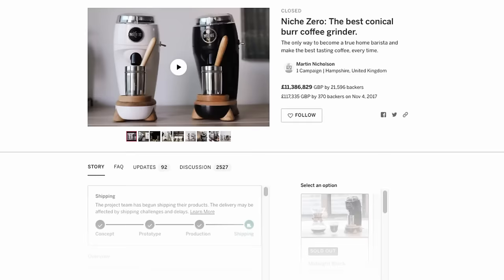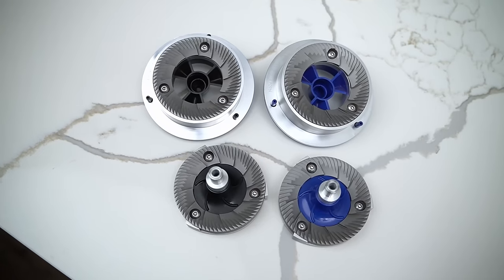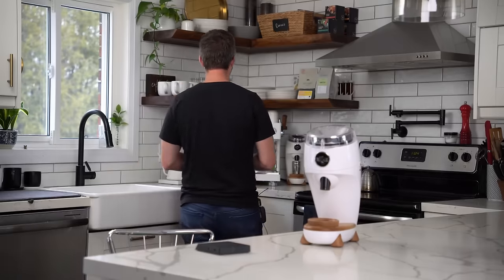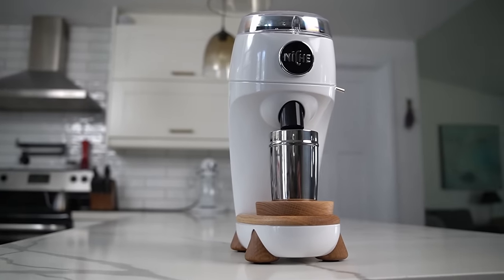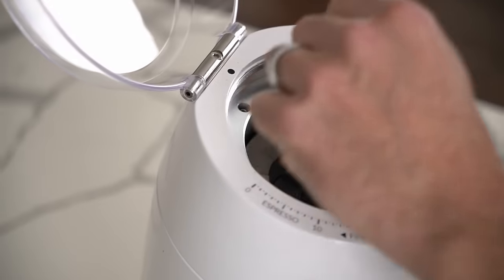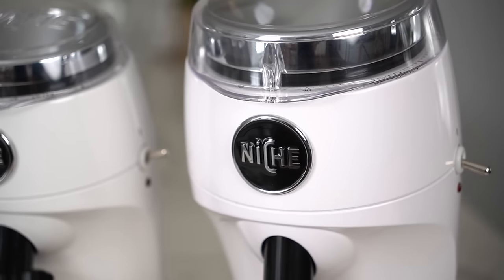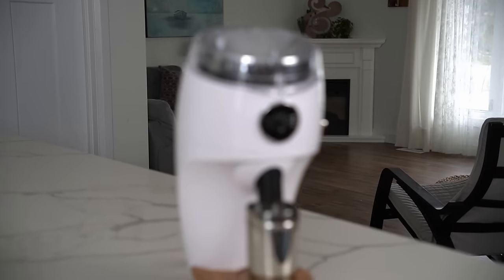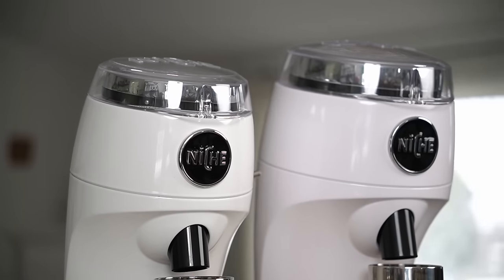Niche DUO Review - Flat burr BEAST with a twist...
Has Niche bested themselves with the new Duo and released a game changing grinder? Or is the dual flat burr a bust? Don't miss my live tasting, stress testing and more in this comprehensive review of the 83mm flat burr Niche DUO.

*UPDATE*  Niche has added SINGLE BURR configurations for the Duo and adjusted pricing. From Canada I'm showing £649 for the Dual Burr Set and £549 for single burr!

Pilot Coffee - GichathainiI Kenya - GICHATHAINI

for the green coffee!

0:00 - Intro
0:20 - Duo Origins
0:54 - Disclosure
1:53 - 2 Burrs
2:17 - First Impressions
2:54 - Price and Specs
3:21 - Making Espresso
4:24 - Making Filter Coffee
5:12 - A Surprising Result
6:05 - Retention
6:59 - Issues with the Duo
7:16 - Changing the burrs
7:51 - Issues and compromises ctd.
9:44 - Duo by Design
10:13 - Stress test and longevity
11:11 - Is the Duo for you?
13:16 - Conclusion